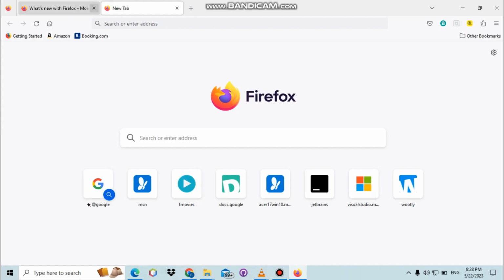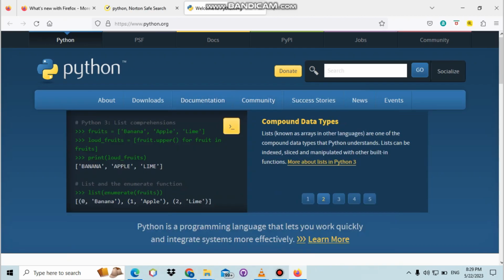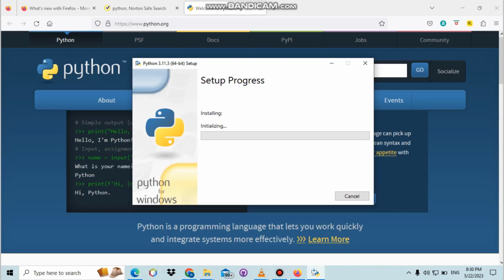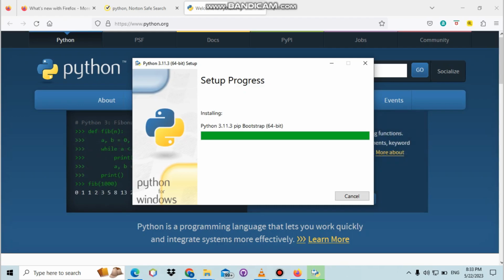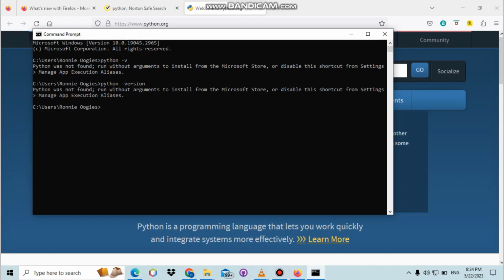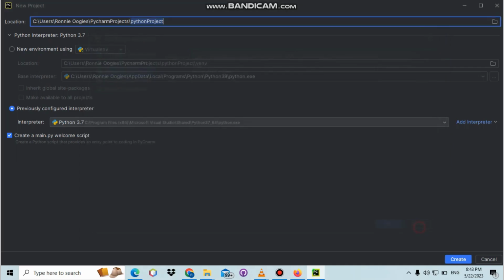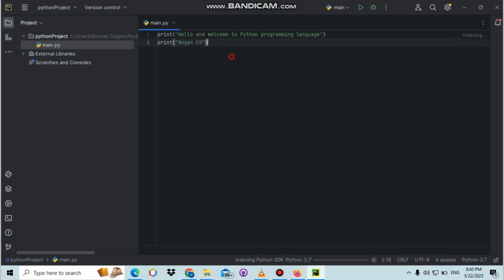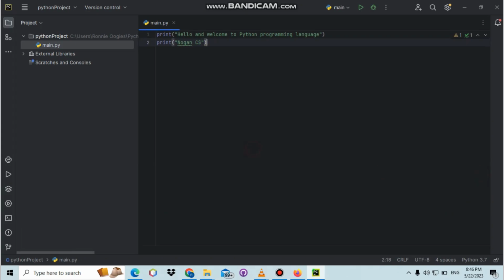Installing python programming language for PyCharm IDE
Hey guys I hope you all are doing good.
Enjoy the video and I hope it help you out

00:00 Intro
00:40 Getting Python programming packages
07:30 Opening PyCharm and testing
08:50 Create Python program